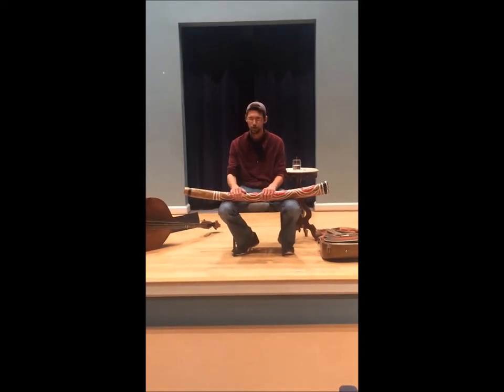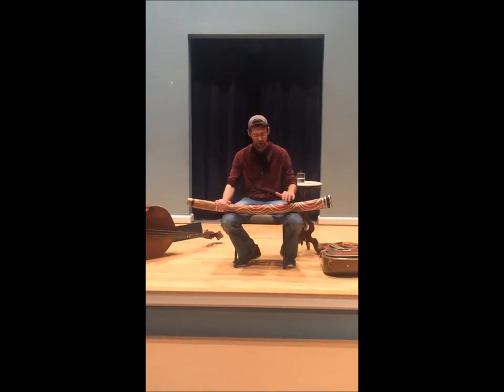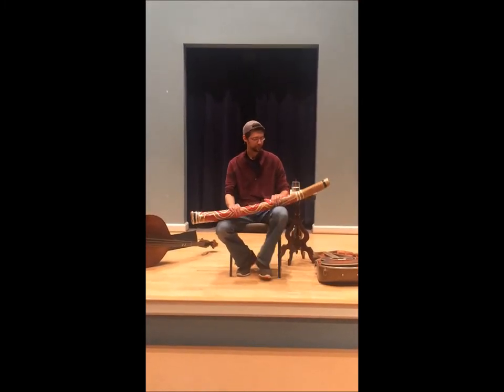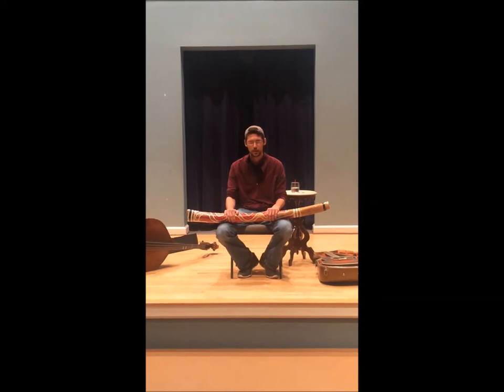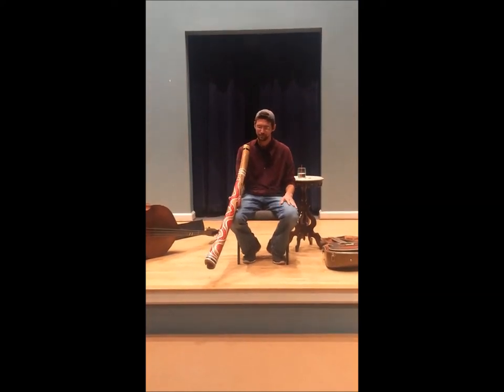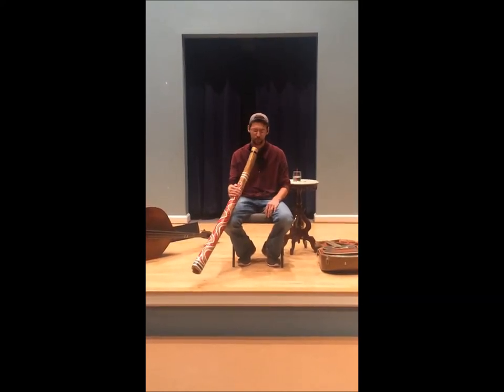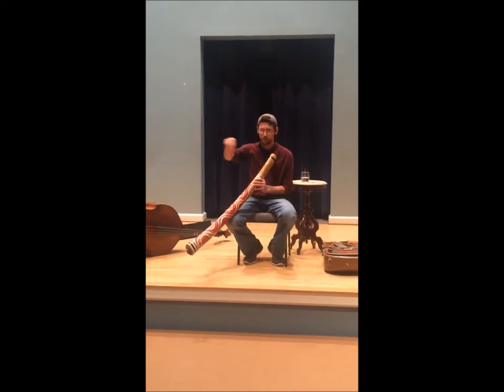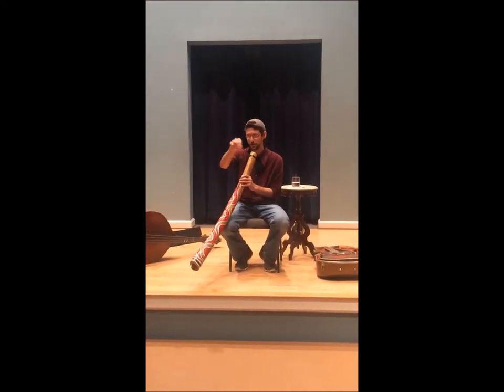Didgeridoo with Justin Taylor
Musician Justin Taylor demonstrates the didgeridoo for visitors during a program at the Customs House Museum & Cultural Center in Clarksville, Tennessee.